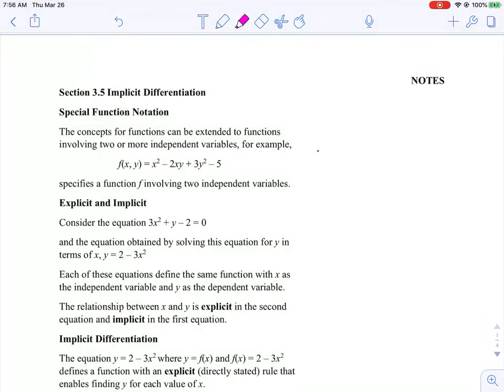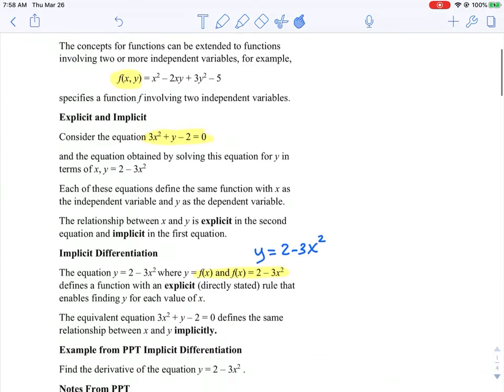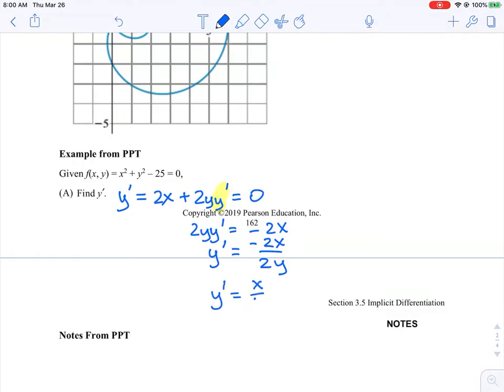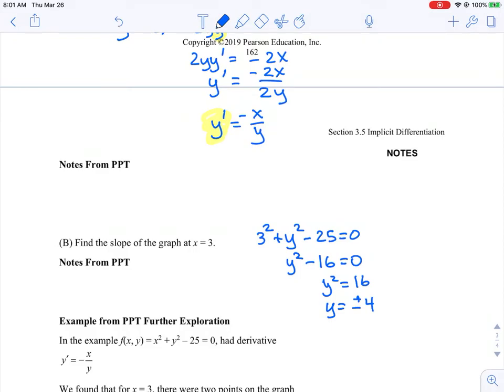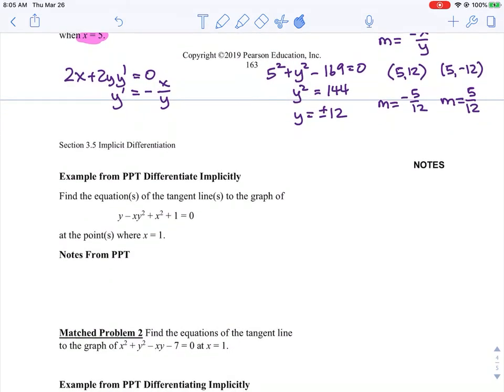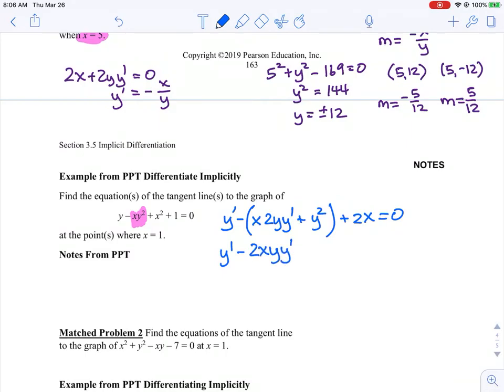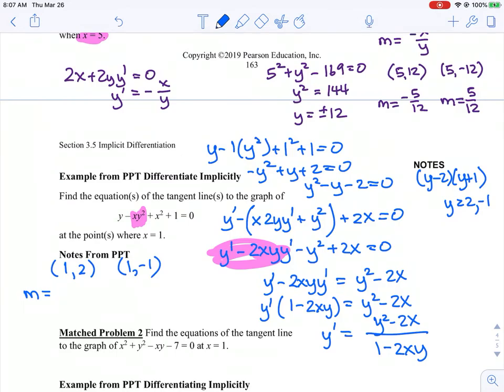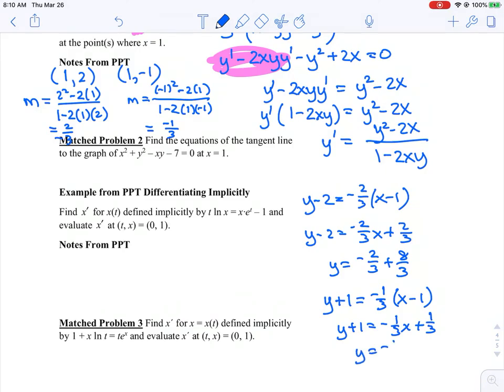BC 3.5 notes